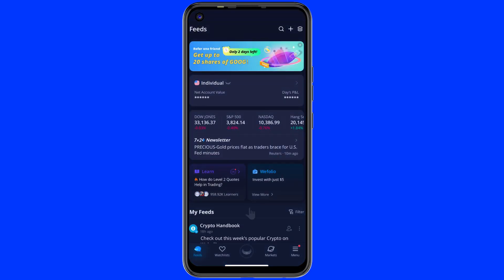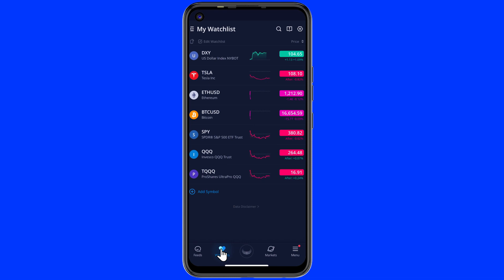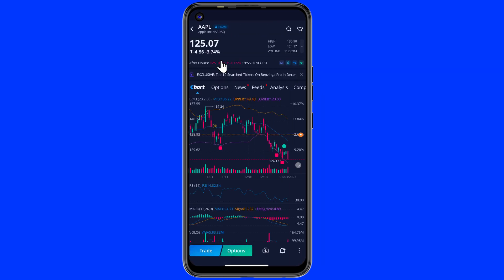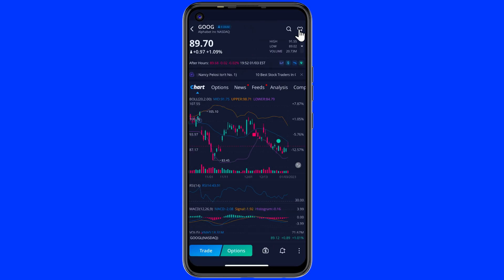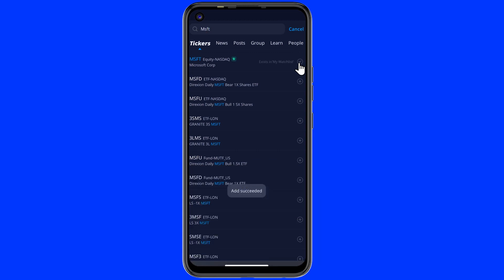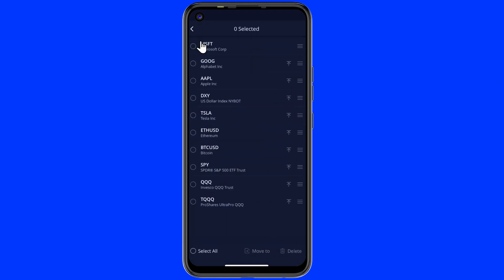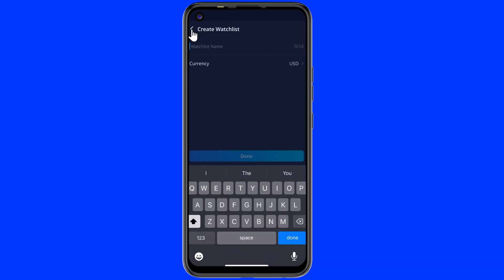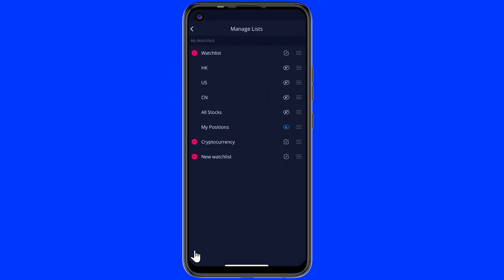How to make a watchlist on webull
Learn How to make a watchlist on webull

Finance Dictionary is place to learn about everything finance in one place. 📖